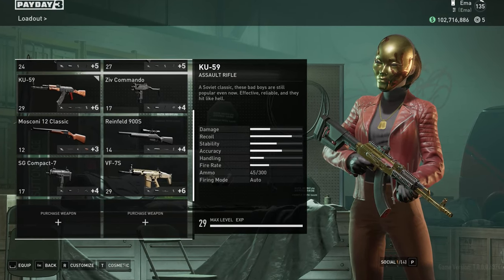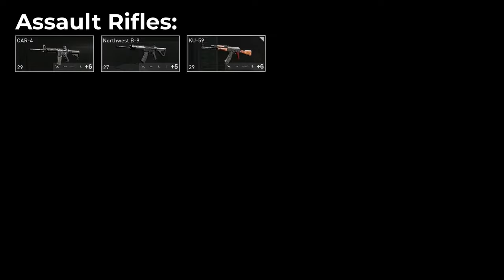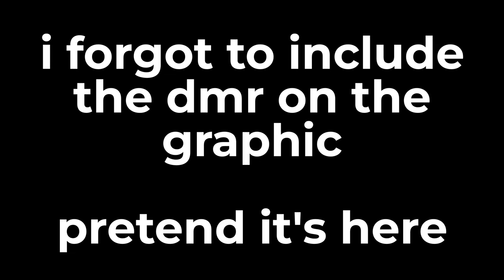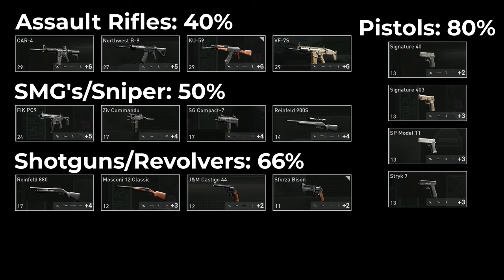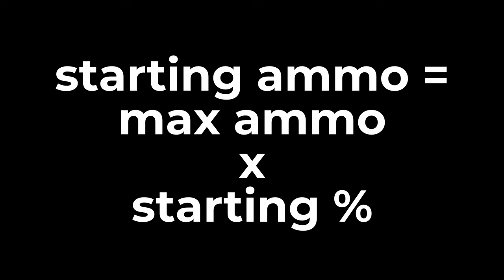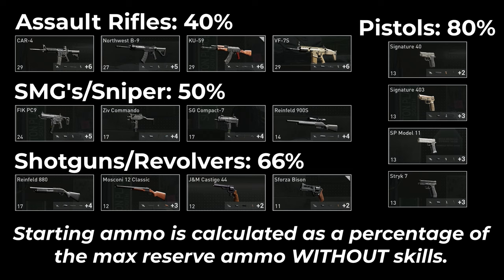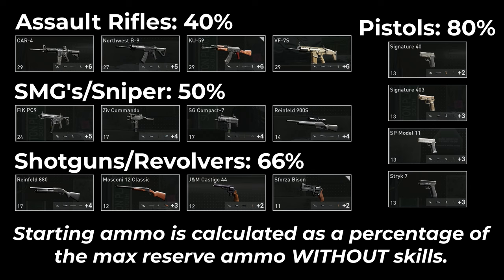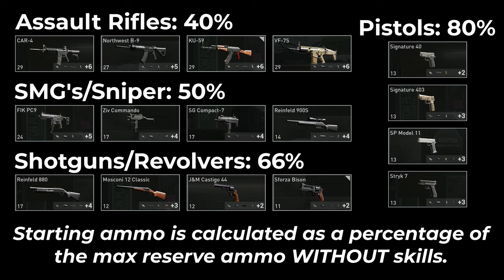[PD3] ammo is weird. (outdated, but still weird for different reasons)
tl;dw ammo specialist is not worth the point unless you want one of the other skills in the same line